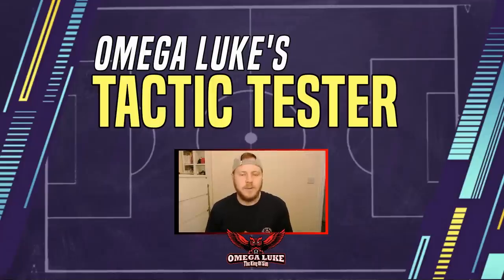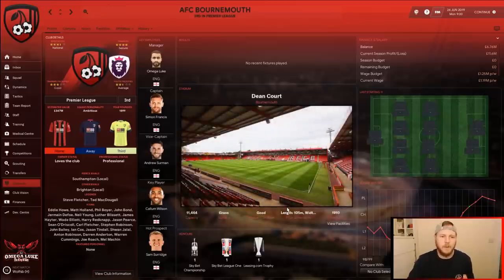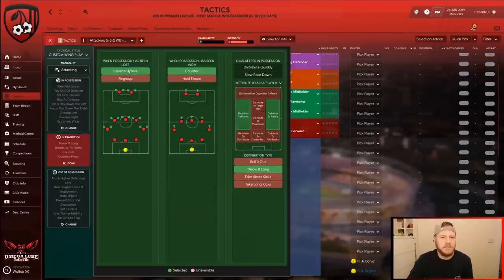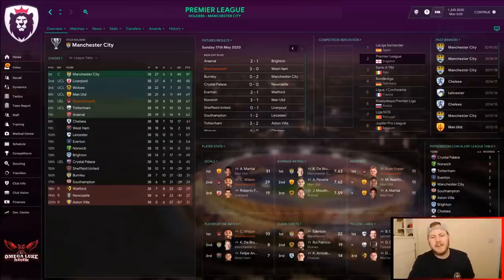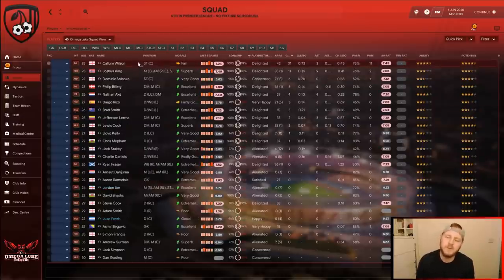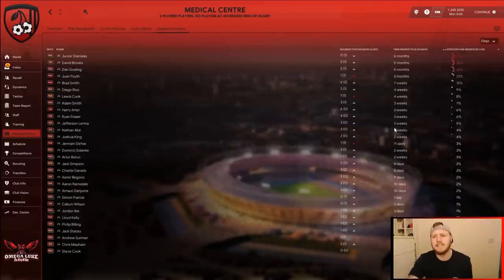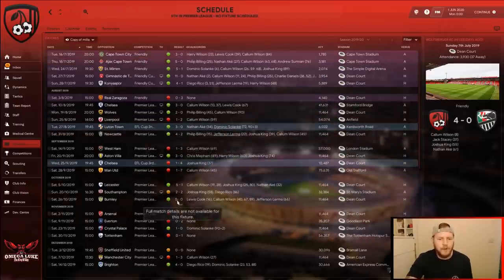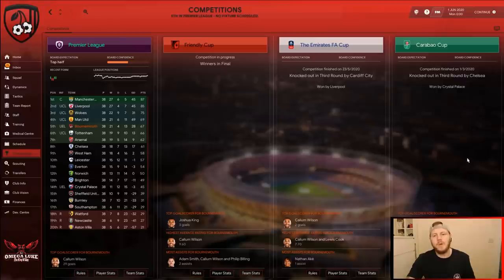FM20 Tactic Tester | 5-3-2 Aladdin's Genie Tactic | Bournemouth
In this episode of Tactic Tester, we delve into another tactic uploaded onto the FM Scout website.